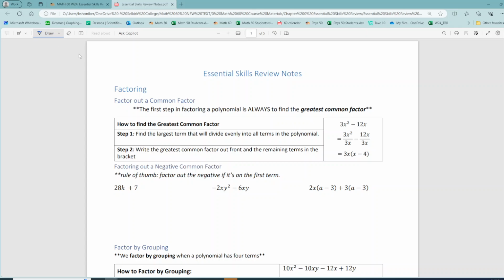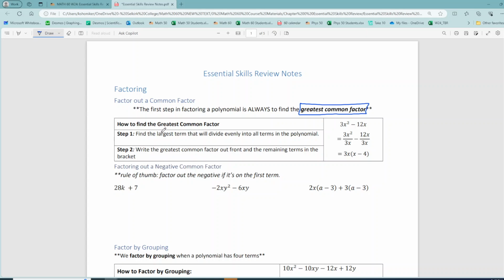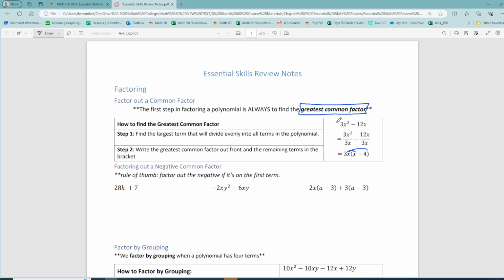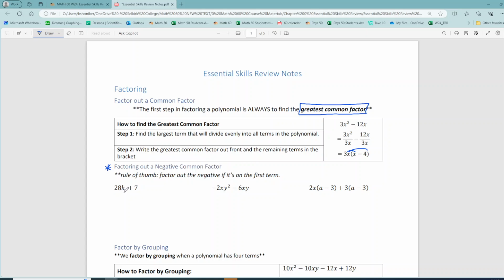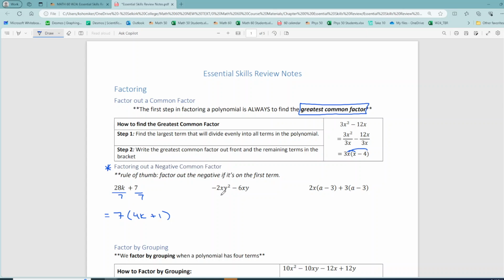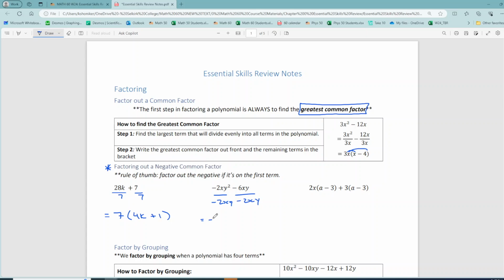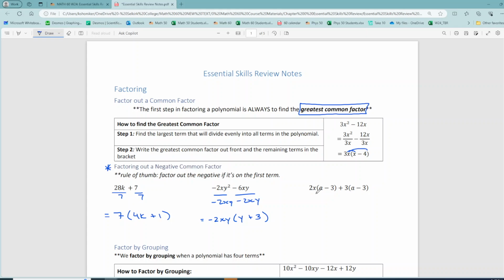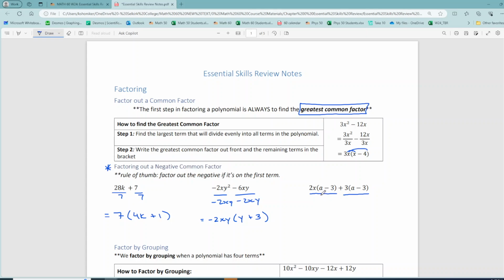1 Factoring a Common Factor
Math 60 Essential Skills